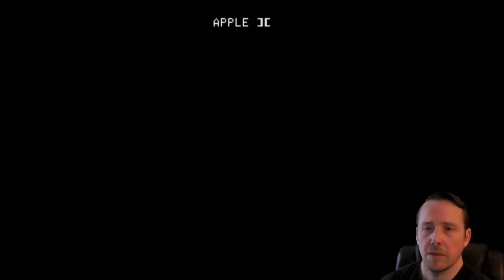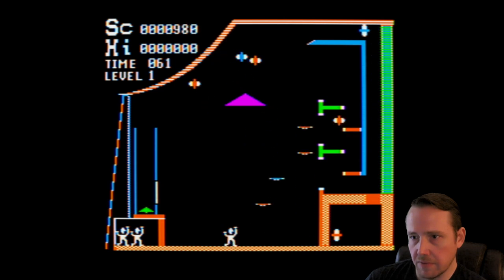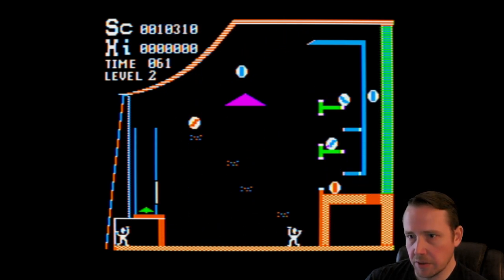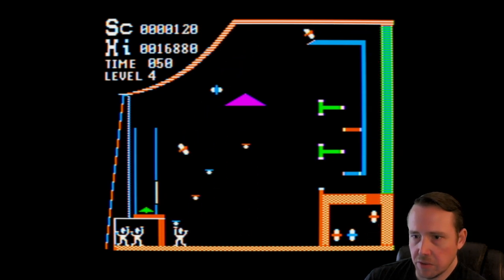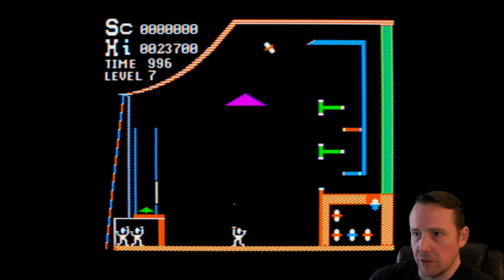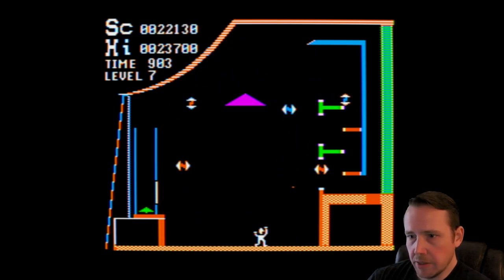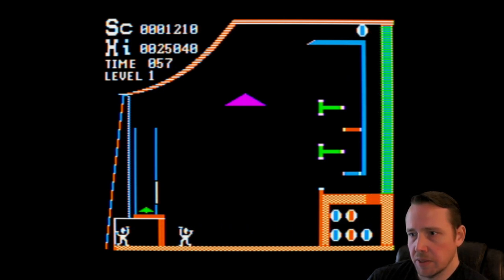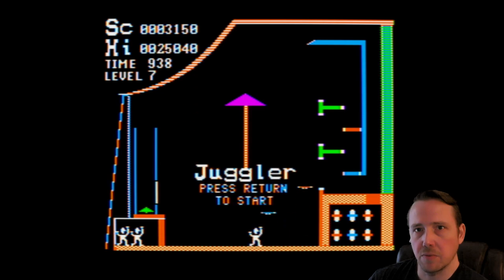Playing Every Apple II Floppy, E290 - keeping my balls in the air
Taking a quick look at Juggler, a 1982 release for the Apple II: controls, mechanics, gameplay, and how to play.